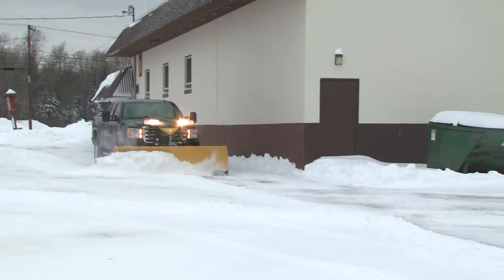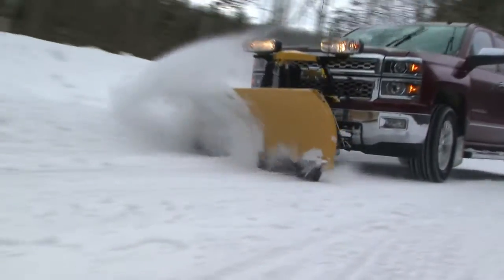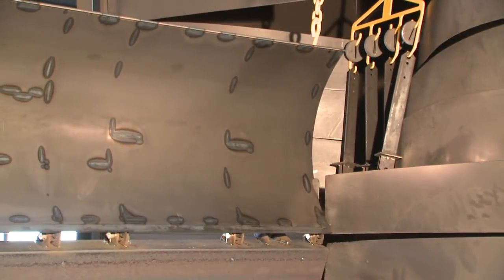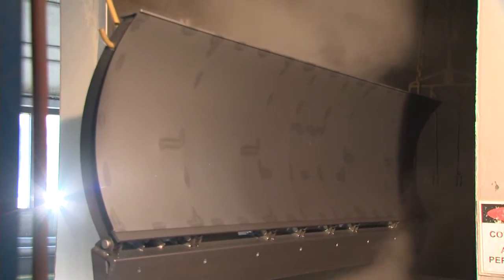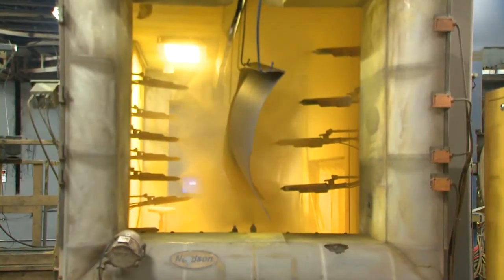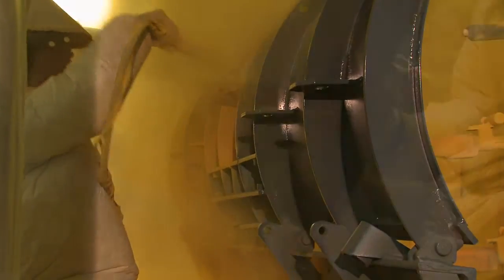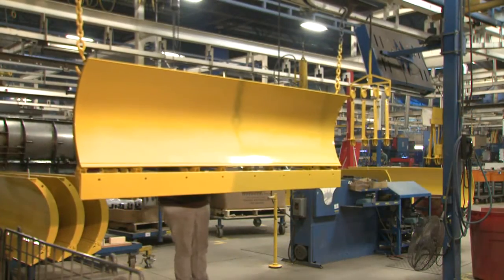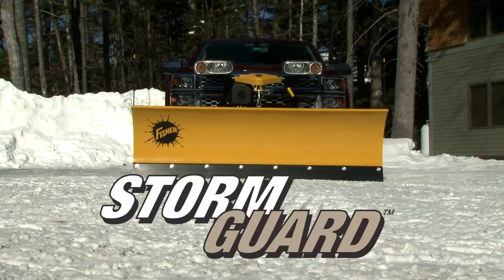FISHER® Snowplows - STORM GUARD™ Baked-On Powder Coat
A high quality finish helps protect both your plow and your reputation. The FISHER STORM GUARD™ baked-on powder coat, provides industry-best protection against wear and rust. The powder coat is applied over the partially-cured primer (after the initial wash) with robotic guns while a Fisher Paint Professional details the plow to assure complete consistent coverage.
 The final baking process seals and hardens the surface to provide that long-lasting, trademark FISHER yellow that’s become synonymous with quality.